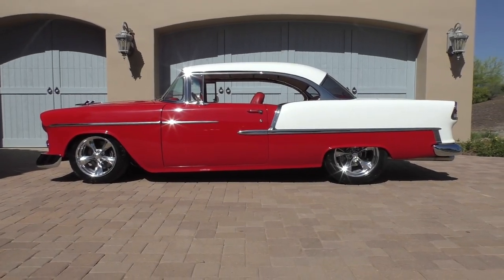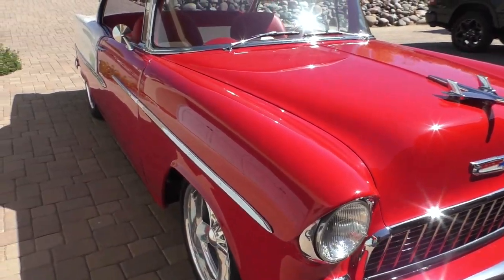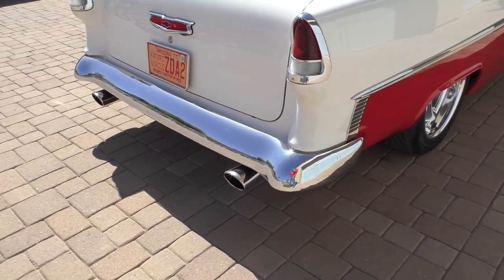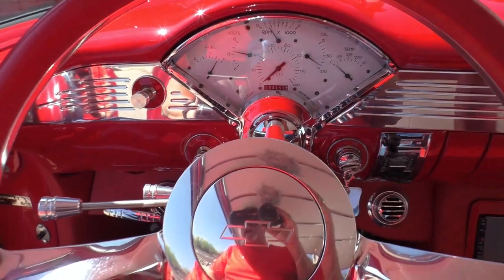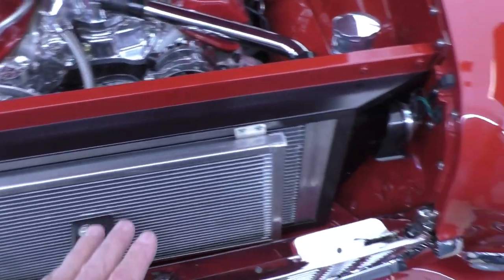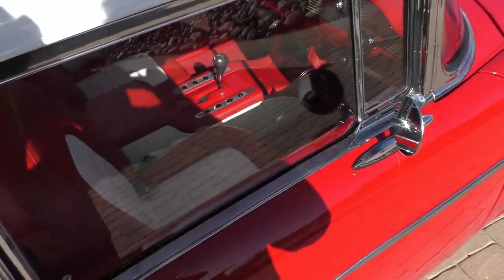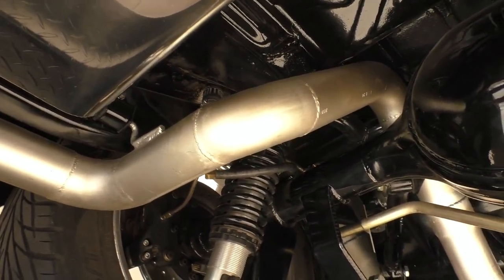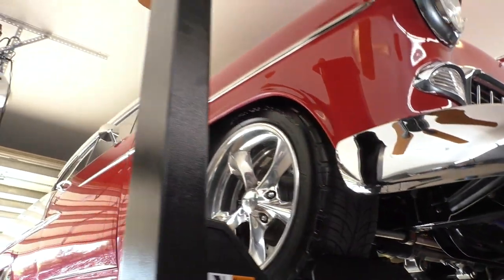1955 Chevy Belair Pro-Tour (Sorry Sold) 598 900HP Fuel Injected 4L80E AOD Art Morrison Chassis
1955 Chevy Belair Pro-Tour (Sorry Sold) 598 900HP Fuel Injected 4L80E AOD Art Morrison Chassis. Available Only at Spuds Garage Online..